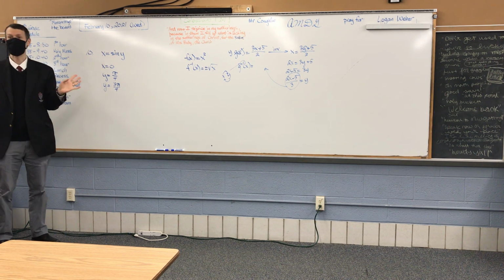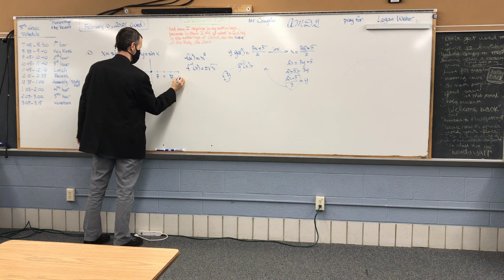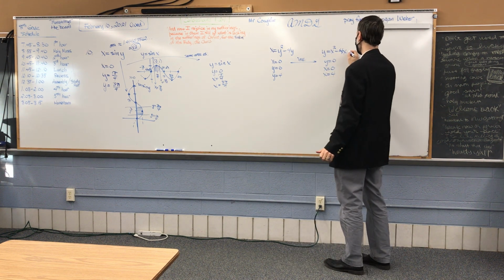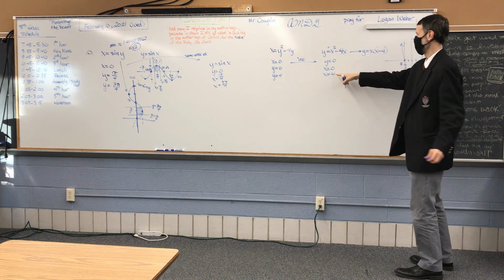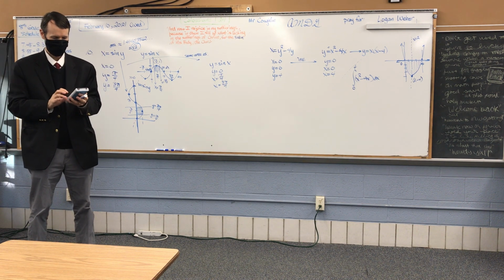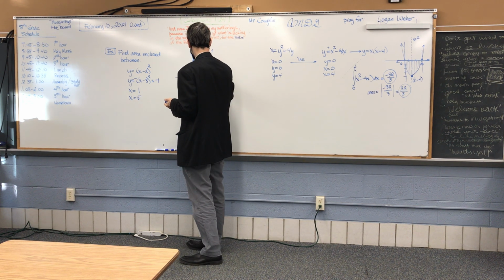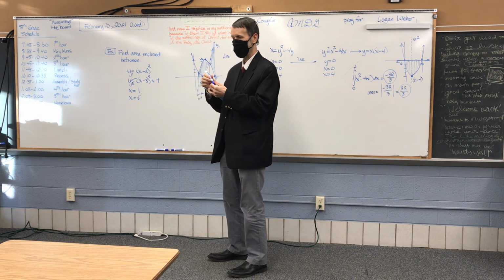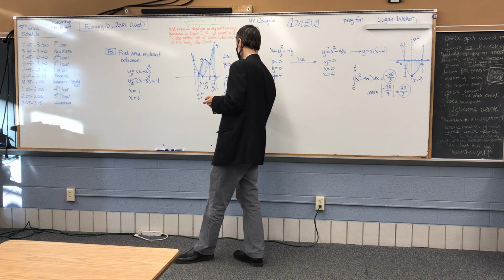Calculus_2021-02-11 (Areas Between Curves)